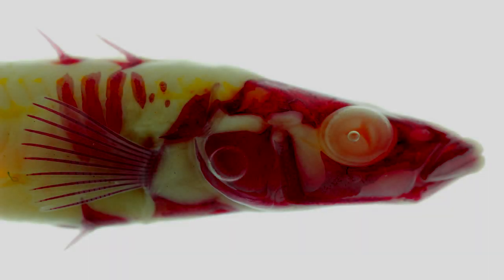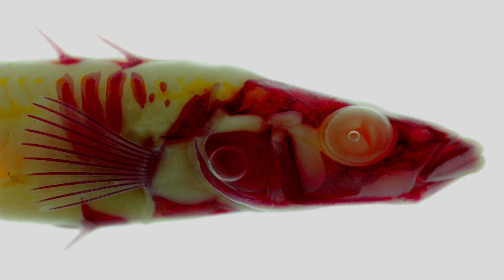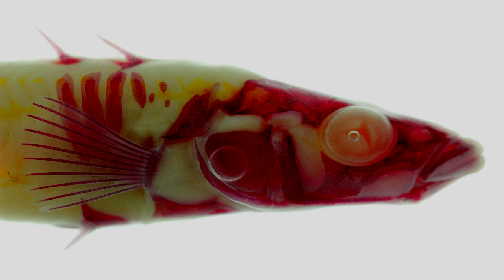SCP-1092 A Species of Fish [Euclid]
Could be any species, who knows.